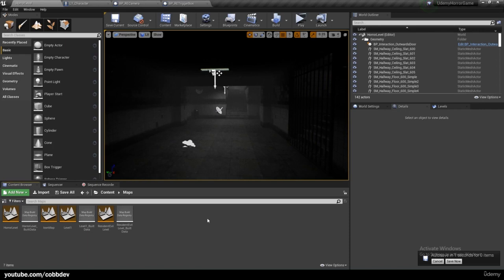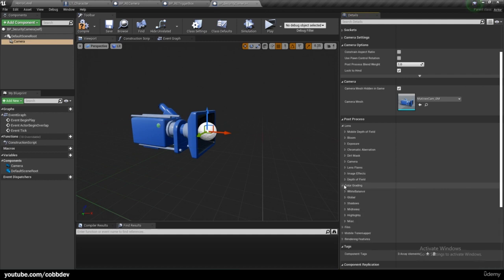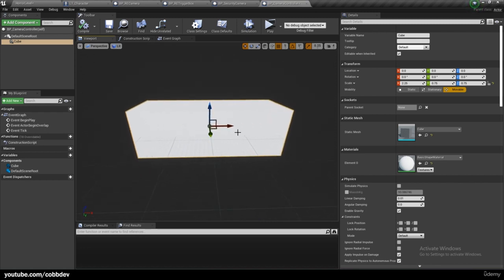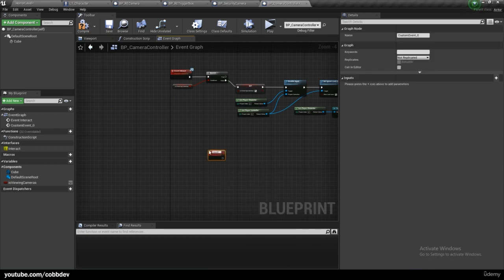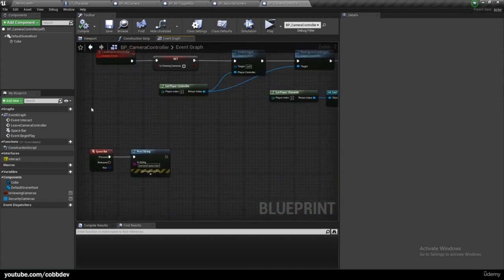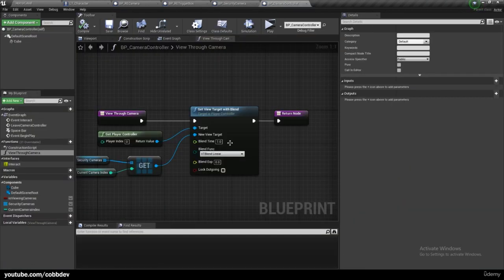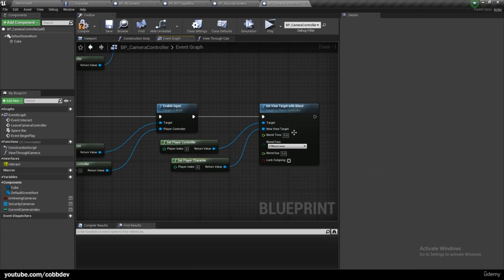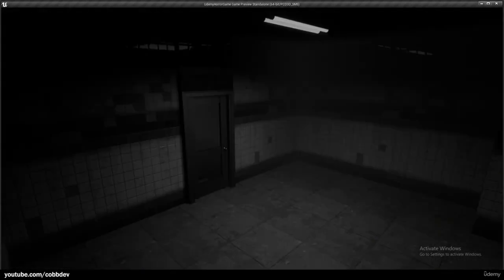3 FNAF Security Cameras